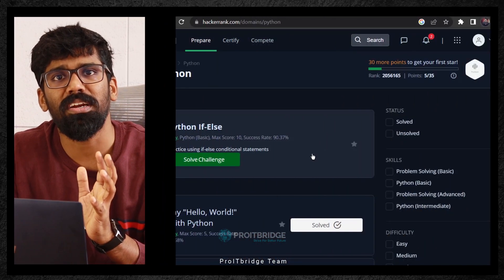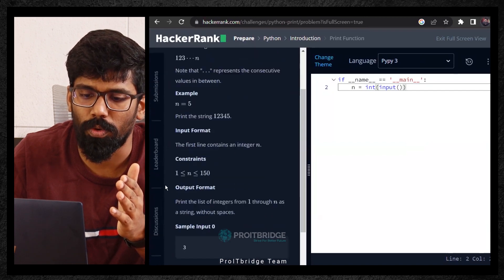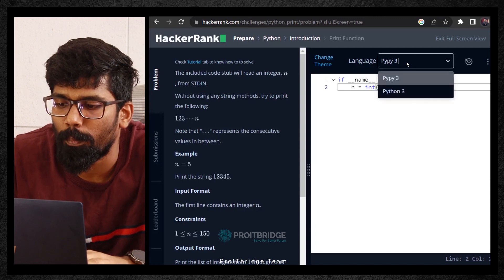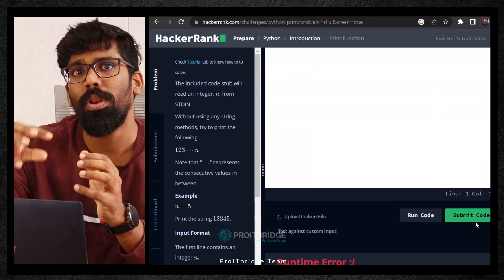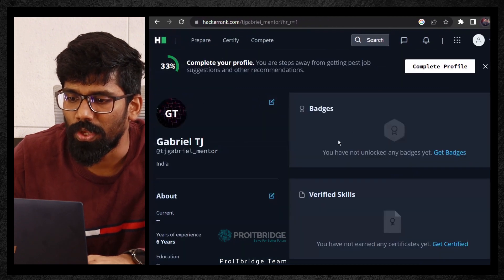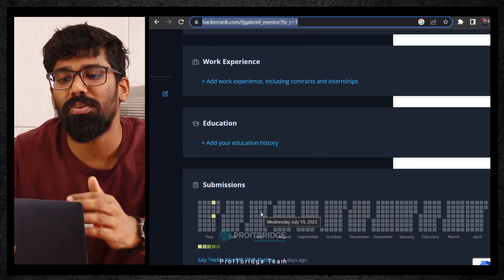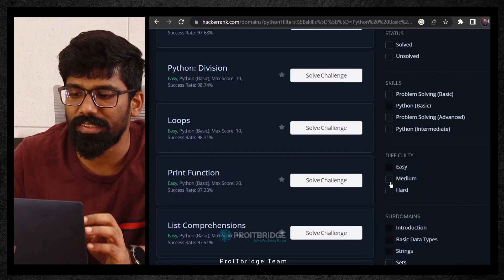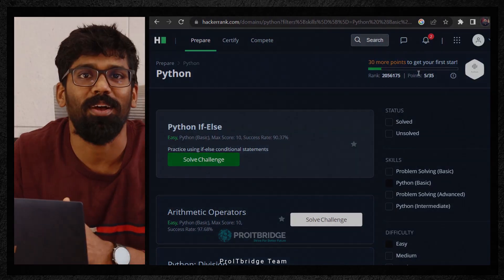HackerRank Episode 2 - How to use HackerRank to create great Portfolio for Data Science Learners?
👨‍💻Welcome to Episode 2 of HackerRank!

⭐️💼 Building a strong portfolio is crucial for anyone pursuing a career in data science, and HackerRank provides an excellent platform to do just that. With its vast array of challenges, competitions, and interview preparation resources, you'll have everything you need to sharpen your skills and showcase your expertise to the world.

🔗🌐 Don't forget to check out our previous episode, where we introduced HackerRank and its fundamental features. It's a great starting point for those who are new to the platform.

We would be more than happy to assist you!

🔔🎥 If you're ready to take your data science journey to the next level and create an outstanding portfolio, then this episode of HackerRank is a must-watch!

Together, we can inspire and empower each other to achieve greatness in the world of data science!